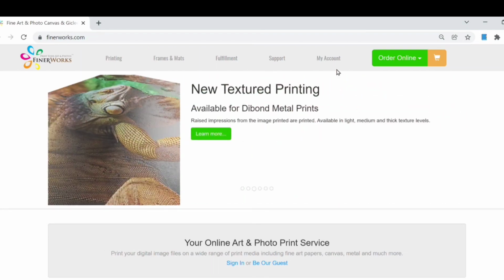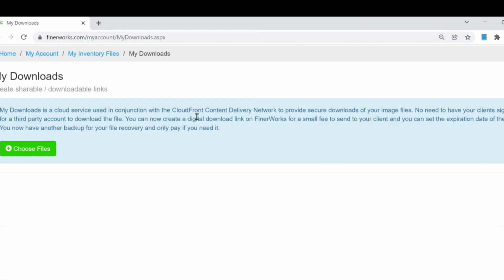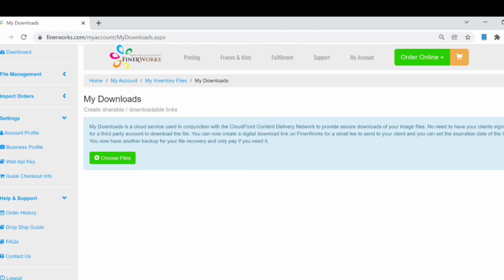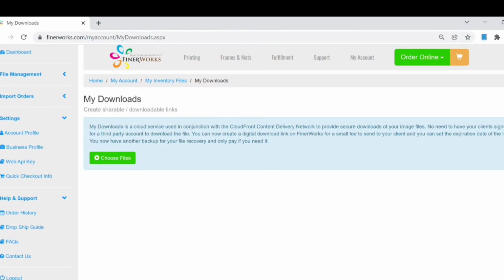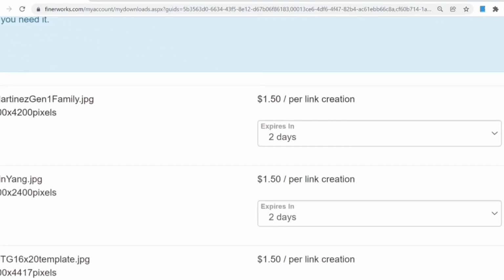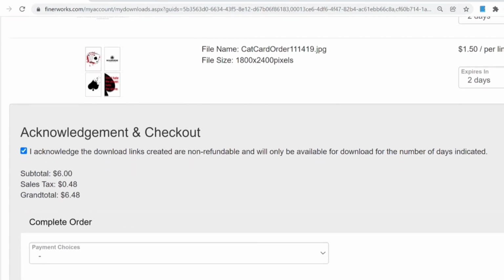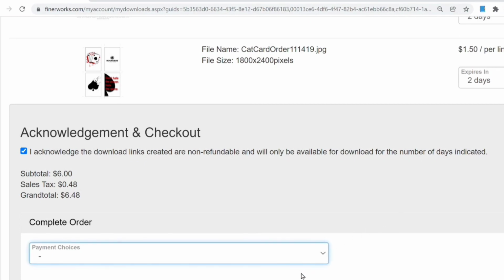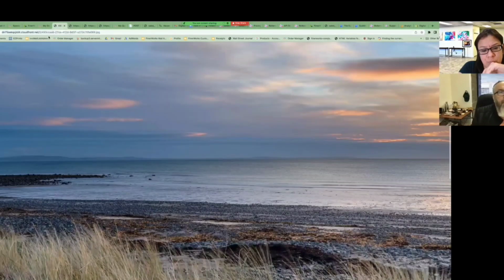Digital Downloads on FinerWorks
Digital Downloads released 02/08/2022
Digital Downloads are NEW Service at FinerWorks

No need to have a third party cloud storage for your image files that you send us to print. No need to have your clients signup for a third party account to download the file. You can now create a digital download link on FinerWorks for a small fee to send to your client and you can set the expiration date of the link. You now have another backup for your file recovery and only pay if you need it.